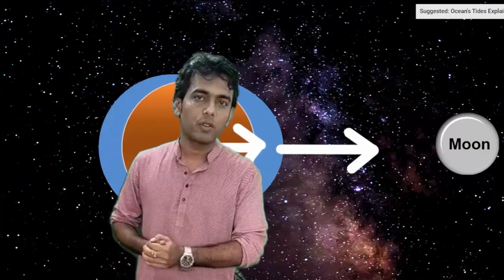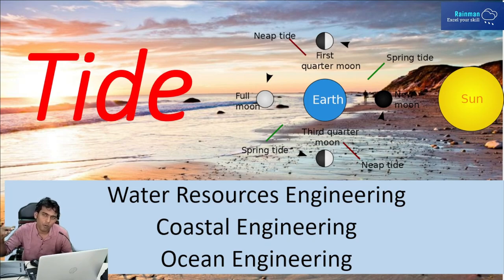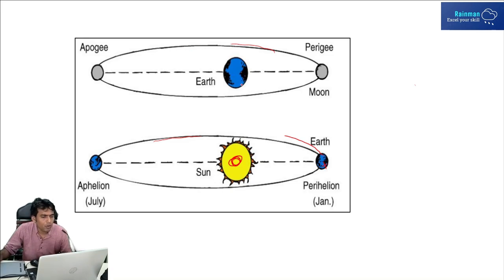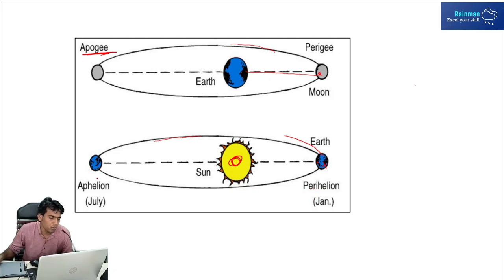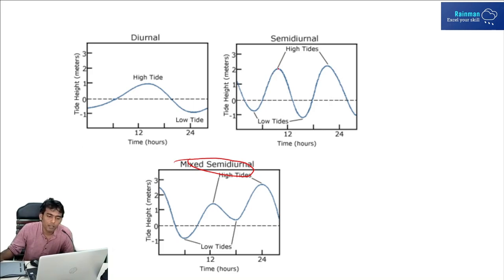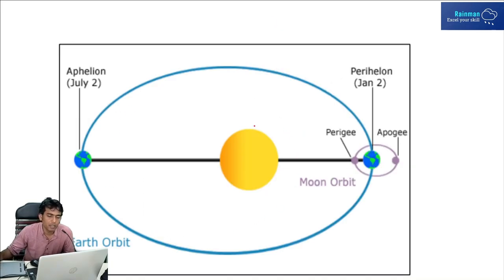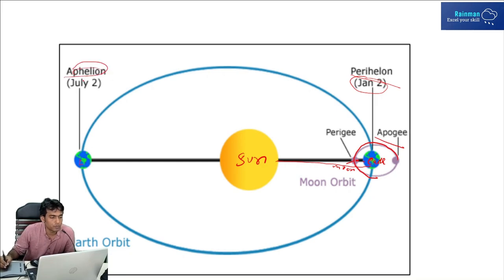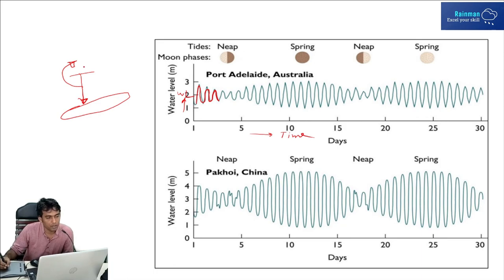Tide | Ocean Tide | Tide generation concept | Water Resources Engineering | Rainman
In today's video, we bring you a mesmerizing journey to witness the awe-inspiring force of the tide. Join us as we explore the raw power and beauty of this natural phenomenon that shapes our coastlines and influences countless ecosystems.

Gain a deeper understanding of the scientific principles behind tides, including gravitational forces, lunar cycles, and tidal predictions. We unravel the mysteries of spring tides and neap tides, explaining why certain times of the month result in more extreme or subtle tidal variations.

Whether you're a nature enthusiast, a science lover, or simply curious about the world around you, this video offers a visual feast that celebrates the indomitable power and breathtaking beauty of the tide. Join us on this incredible journey, and let the forces of nature inspire and astound you.

Share your thoughts and experiences with tides in the comments below.